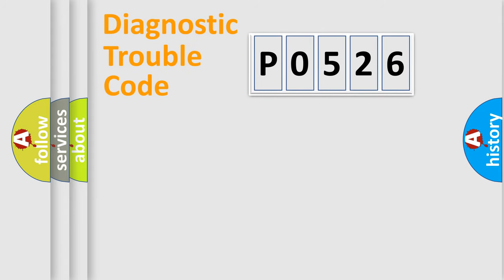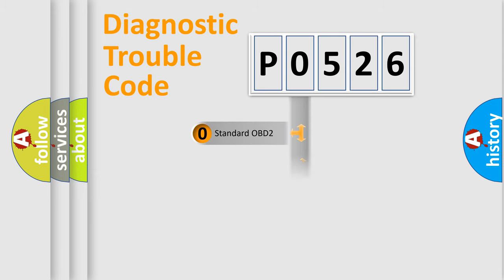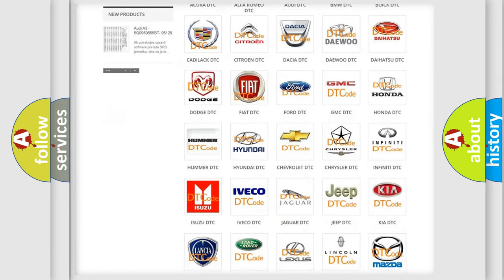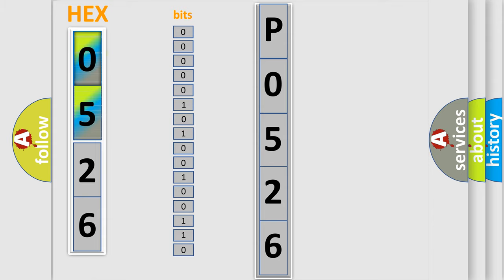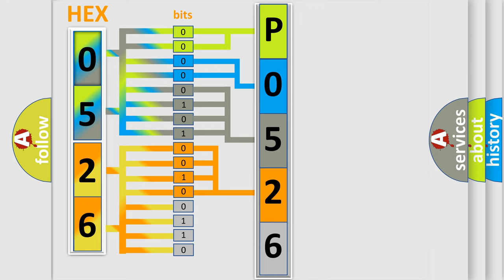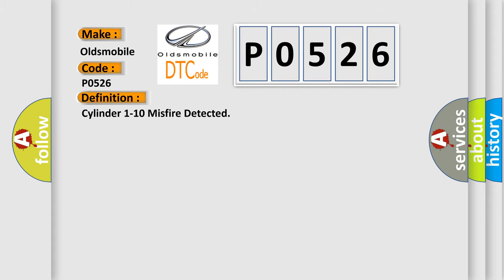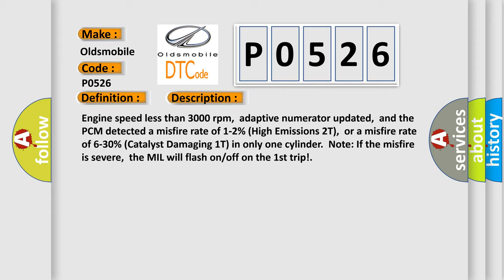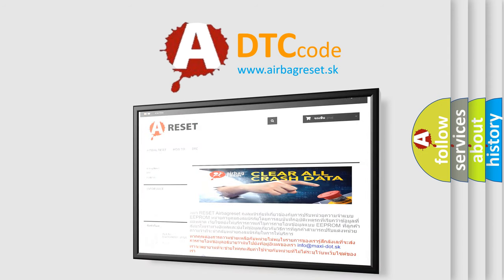DTC Oldsmobile P0526 Short Explanation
Contents:
0:21 Basic DTC analysis according to OBD2 protocol standard.
1:48 Insight into programming
2:58 A diagnostically understandable description of the Diagnostic Trouble Code
3:05 Basic error definition

Make
Oldsmobile
Code
P0526
Definition
Cylinder 1-10 Misfire Detected
Description
Engine speed less than 3000 rpm,  adaptive numerator updated,  and the PCM detected a misfire rate of 1-2 percent High Emissions 2T,  or a misfire rate of 6-30 percent Catalyst Damaging 1T in only one cylinder  Note If the misfire is severe,  the MIL will flash on or off on the 1st trip!
Cause
Air leak in the intake manifold,  or in the EGR or EVAP systemBase engine mechanical fault that affects only one cylinderFuel delivery component fault that affects only one cylinder e g ,  a dirty fuel injectorIgnition system problem coil or plug in only one cylinder